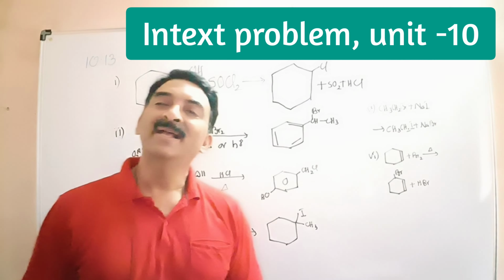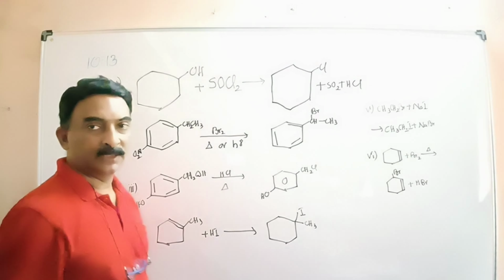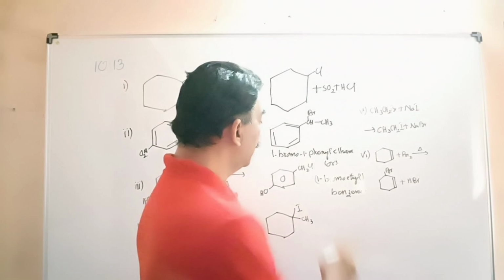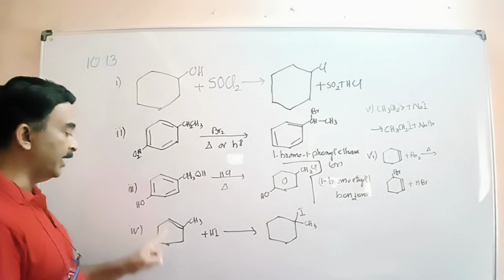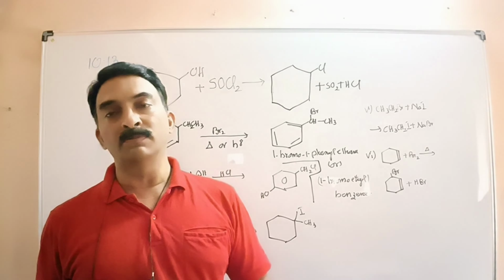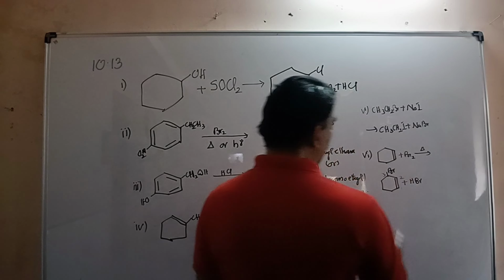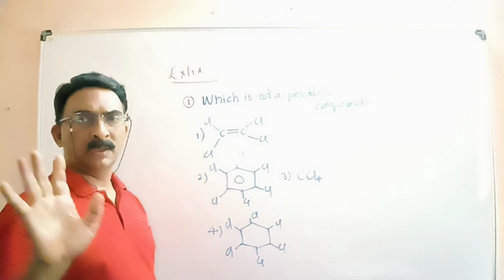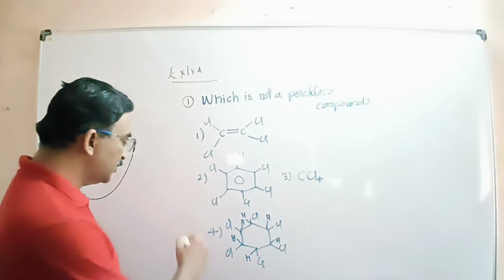CBSE,XII, Chemistry, Unit -10, Haloalkanes and Haloarenes; Q.no:10.5(i to vi)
Haloalkane& Haloarenes